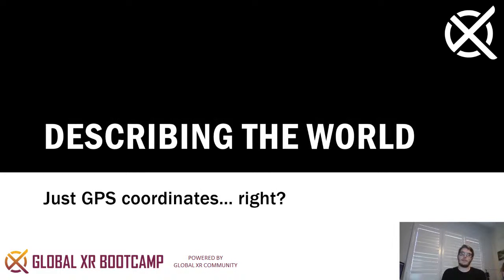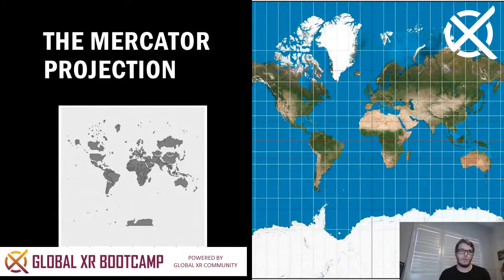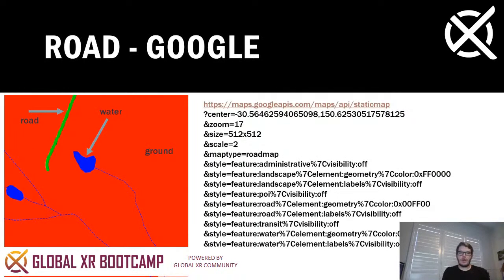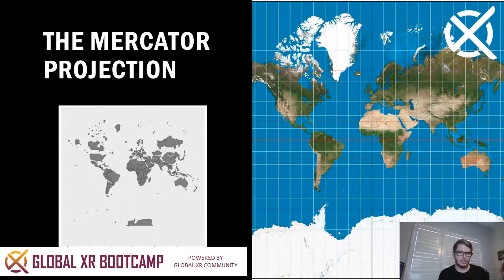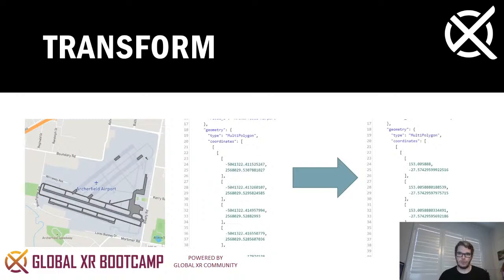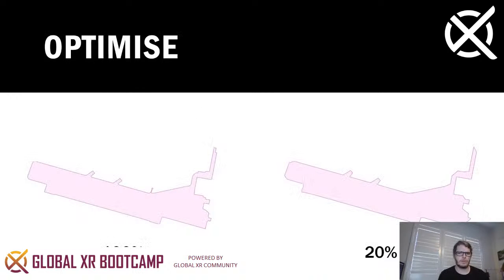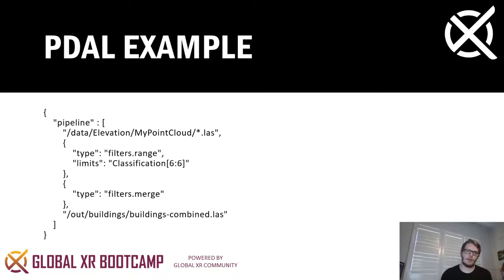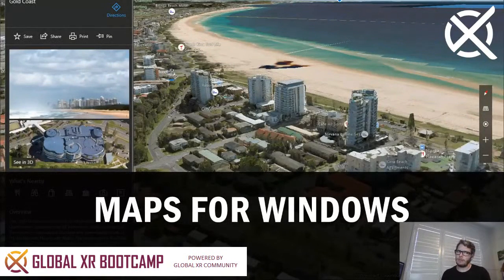Ingesting GIS data for your XR experience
Have you been looking for ways to bring map data into your experience, but been daunted by the sheer complexity of it all? Tile systems, coordinate transforms, shapefiles, KML, LiDAR, raster vs vector data, layers - it can be a bit hard to start.

This talk will introduce various aspects of Geographic Information Systems (GIS) - a fundamental part of many experiences. You will learn what it takes and what is available to make 3d terrain based on the real world, to display imagery from various sources (road maps, satellite data, custom layers), and to augment that with additional data. You will learn how to translate your game-world coordinates to geo-referenced coordinates, allowing you to place objects in geographically correct ways. You will learn how to take industry-standard GIS files / databases, and use them in a format that's friendly and efficient for your game or experience.

This will NOT simply be a talk about how to use the latest Mapbox or Bing control to show a 3d map - rather it will ground your understanding of GIS as it pertains to XR and game engines, so you can more confidently build the experience you need to, no matter the requirements.